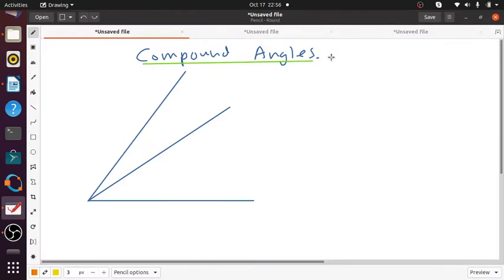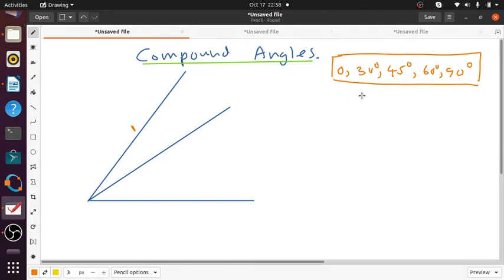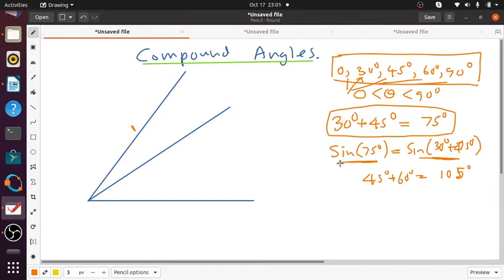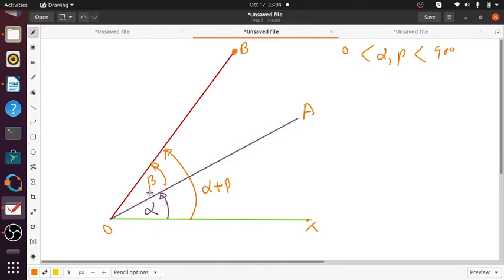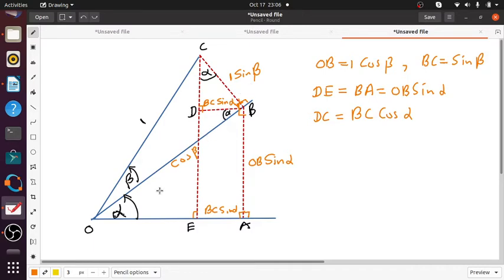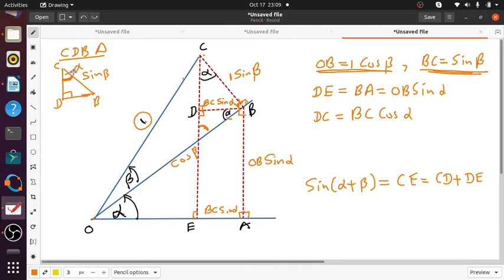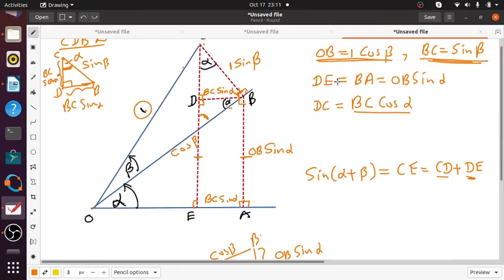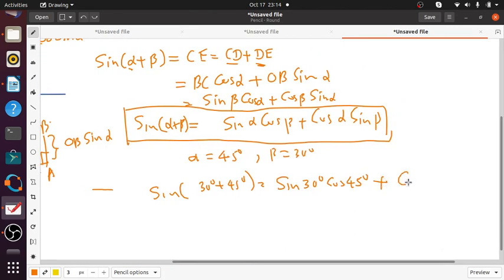Compound angles-Lecture 4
In this video we learn how to find trig ratios of compound angles